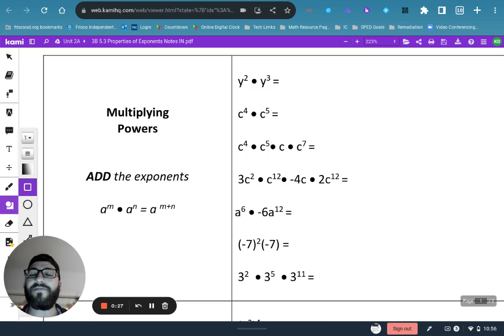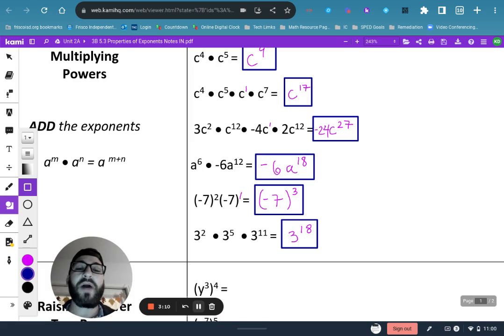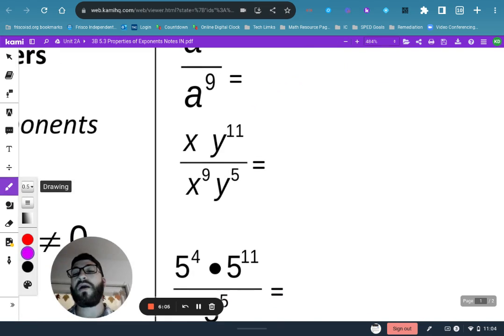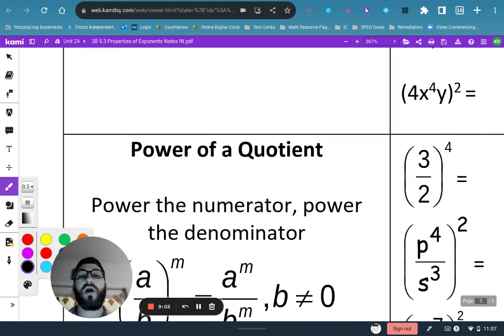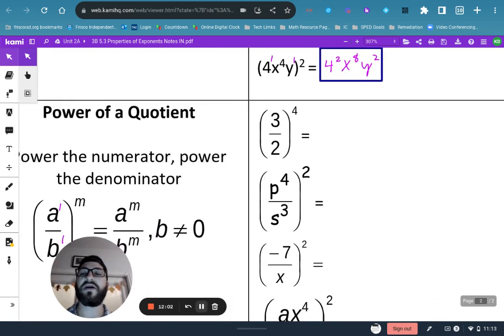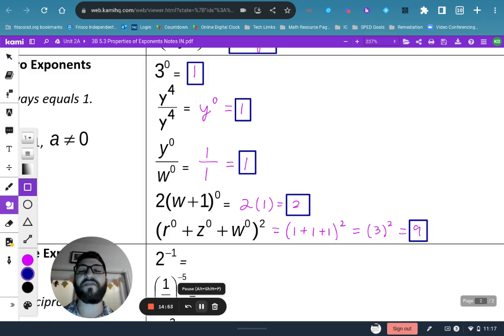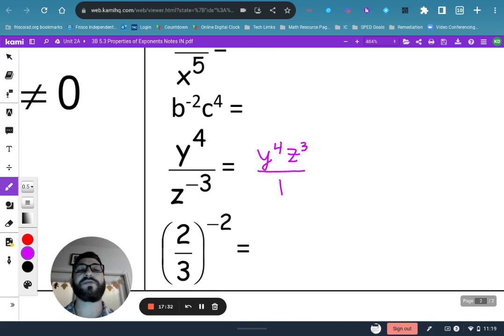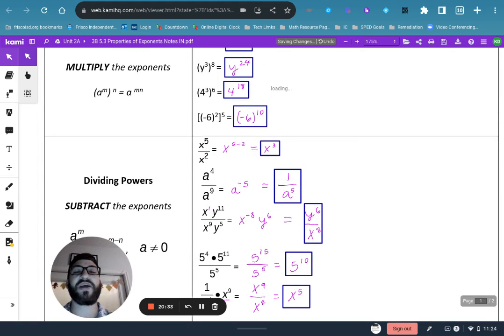5.3 Properties of Exponents Notes Video